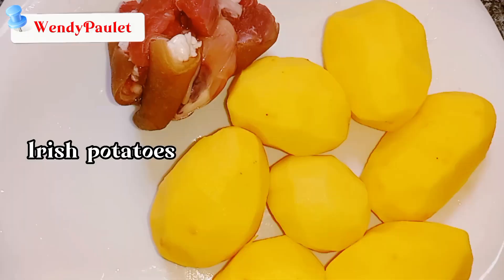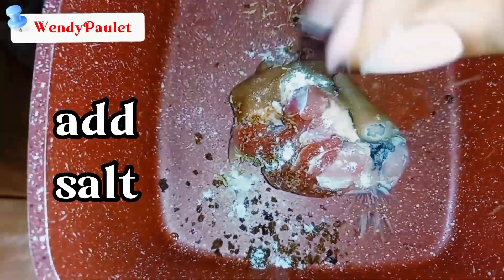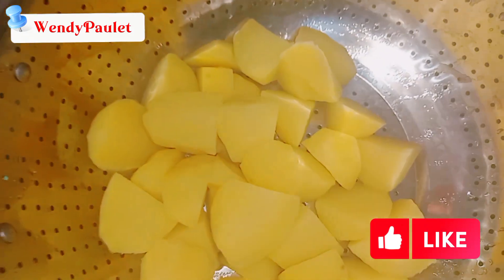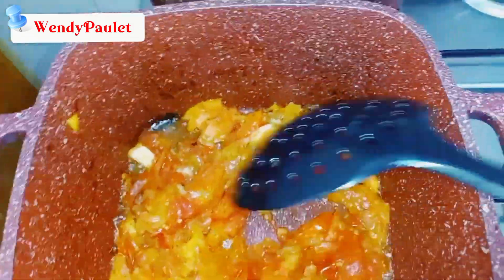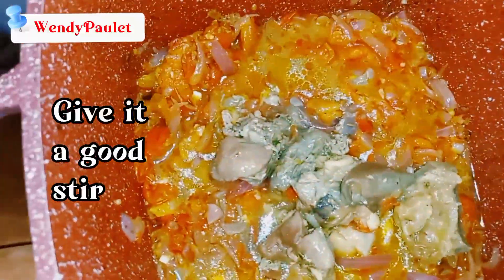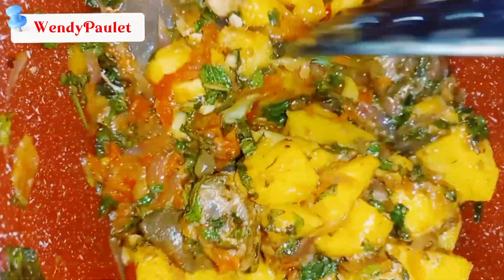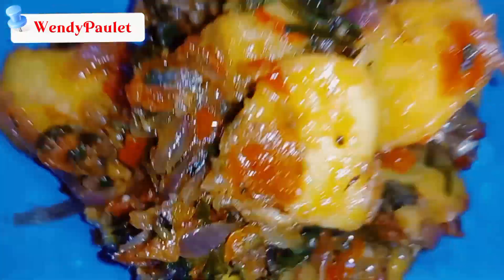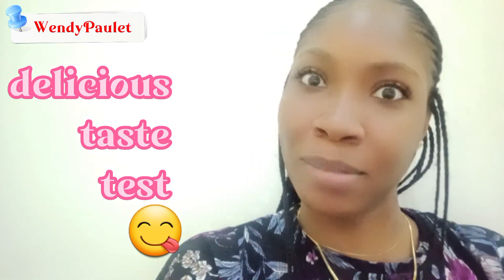My Hot Pot Recipe || Let's Cook Something Delicious 😋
Tiktok - @nwendupaulet || @wendy.paulet
Instagram - @wendypaulet || @poweticking
X - @wendypaulet